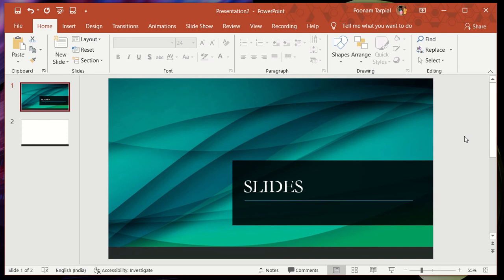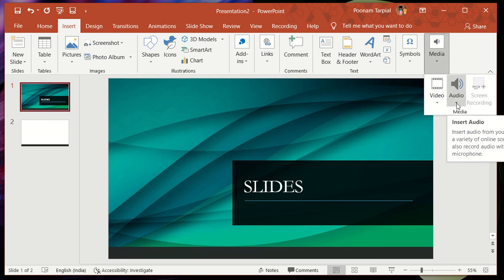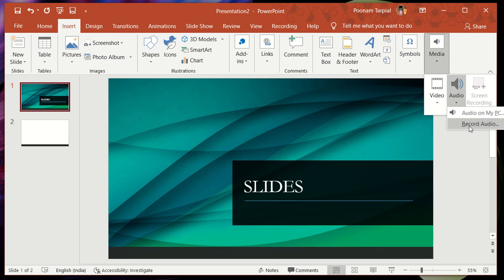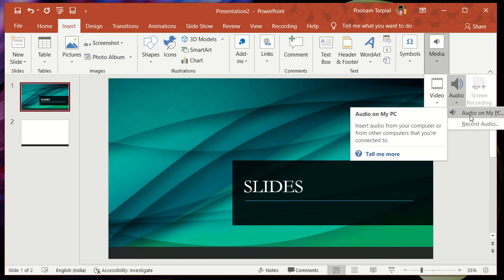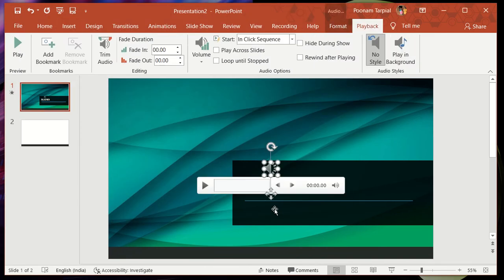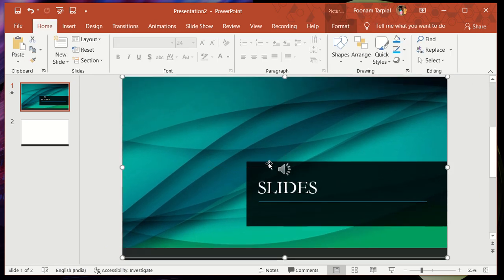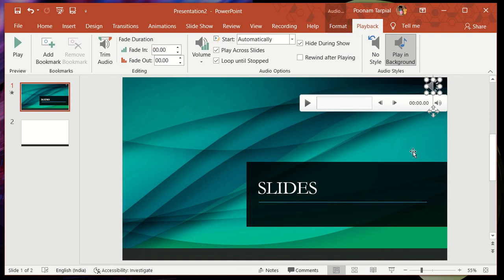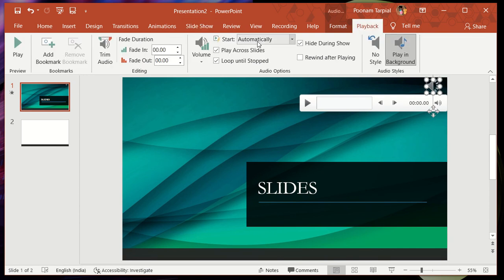Adding Music to Slides- Microsoft PowerPoint(Tutorial)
This video will train you how to add music to your slides.